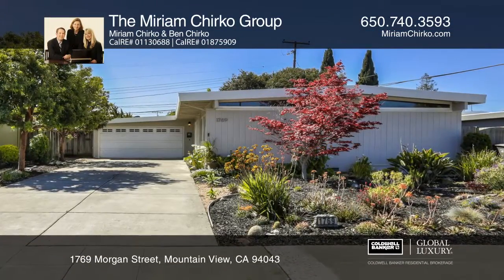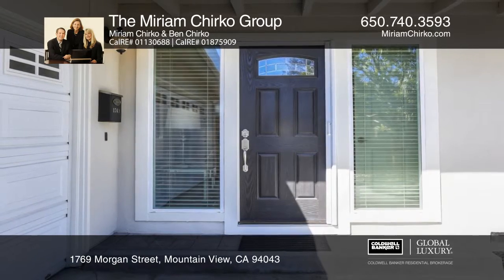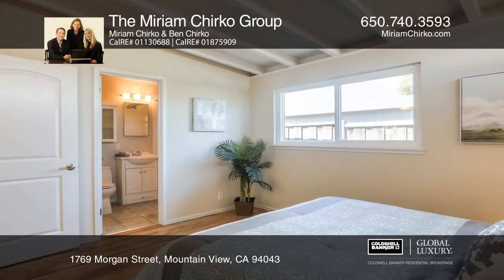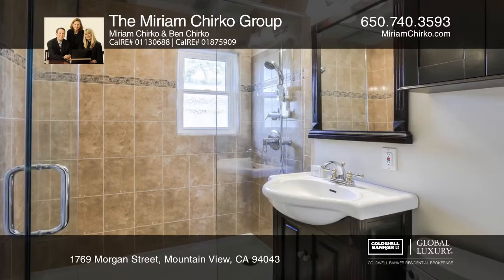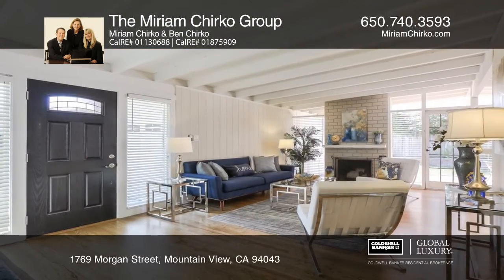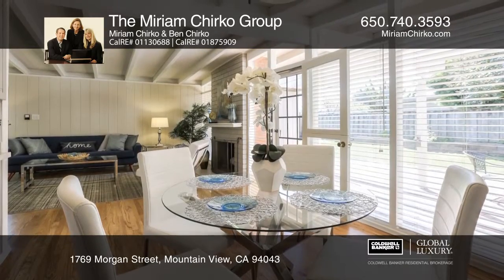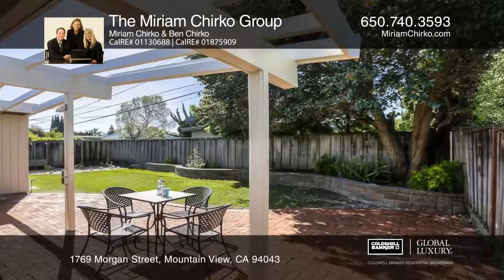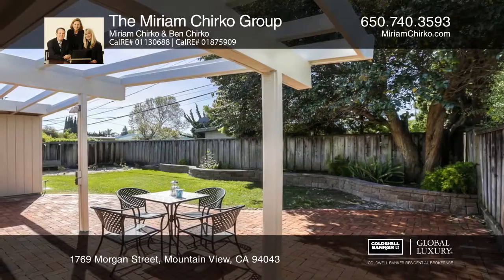1769 Morgan Street Mountain View, CA | ColdwellBankerHomes.com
1769 Morgan Street, Mountain View, CA

Sought-after mid-century modern home in desirable community with easy-access to shopping, dining, Hwy 101 and 85, Shoreline Lake and award-winning schools; near Permanente Creek Trail, about one mile to GooglePlex; amazing open floor plan - high beamed ceilings, warm refinished hardwood floors and fresh